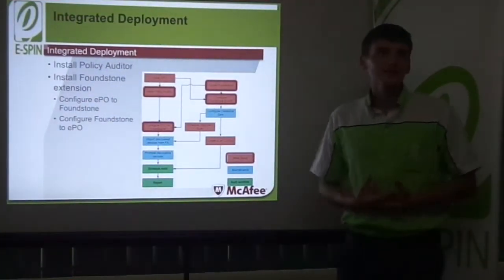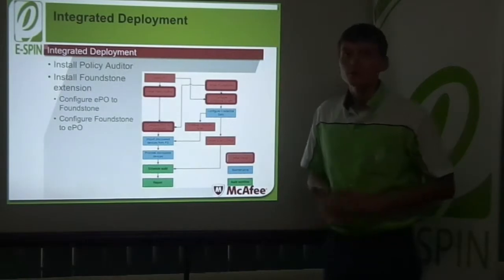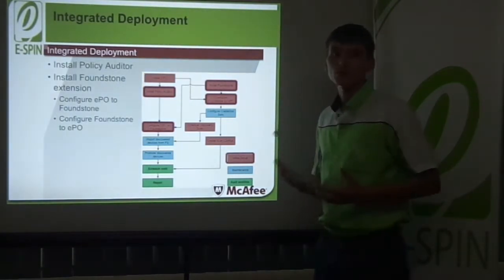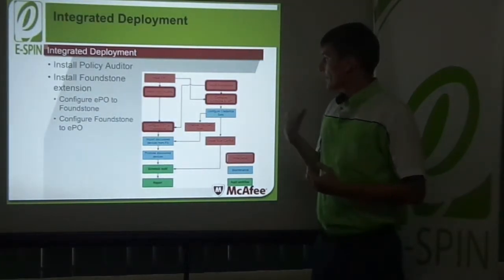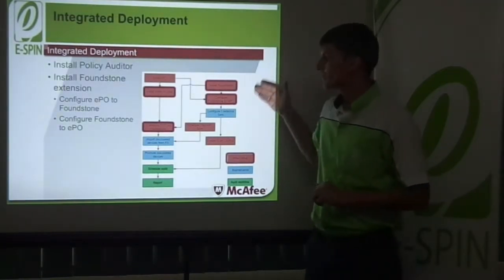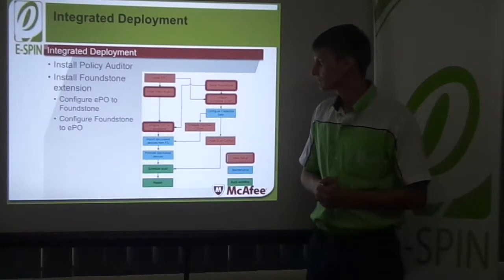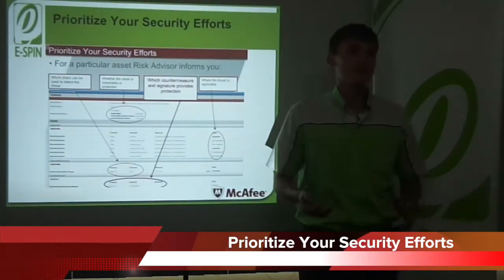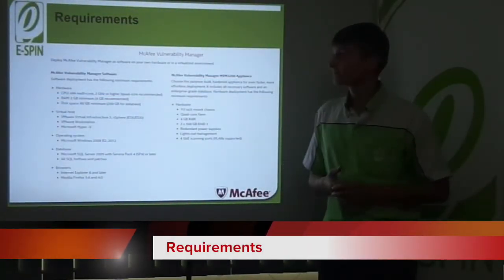McAfee Total Protection for Compliance Technical Overview By E-SPIN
This video is about McAfee Total Protection for Compliance Technical Overview By E-SPIN